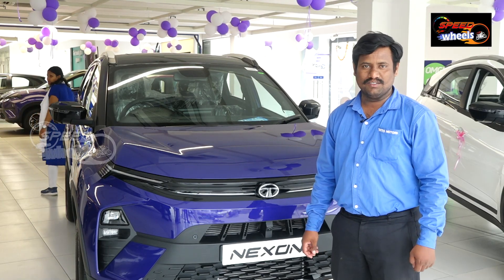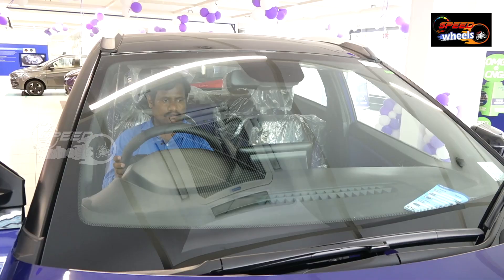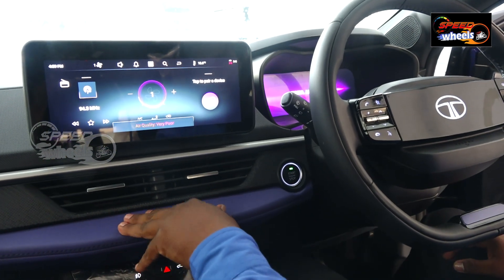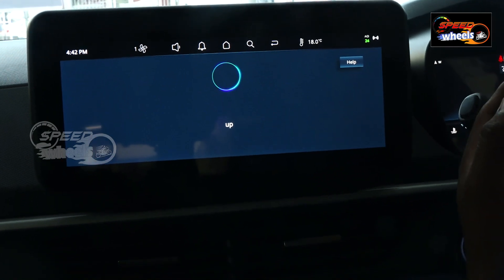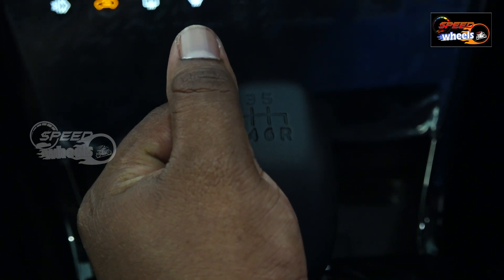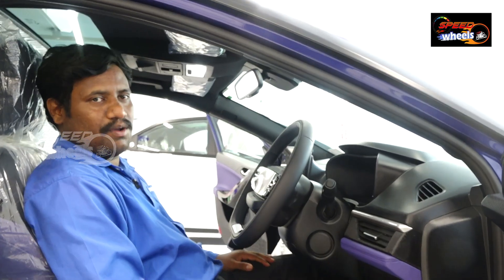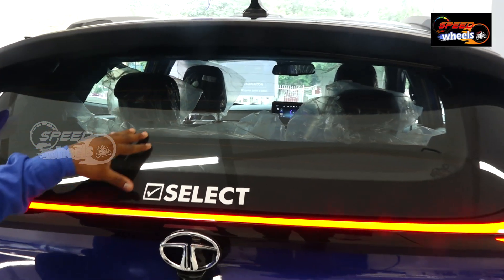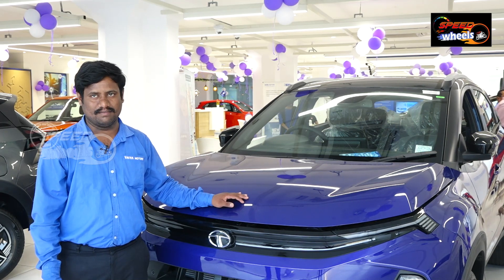New Tata Nexon 2023 Full Car Detail Review | Nexon Cars | Speed Wheels